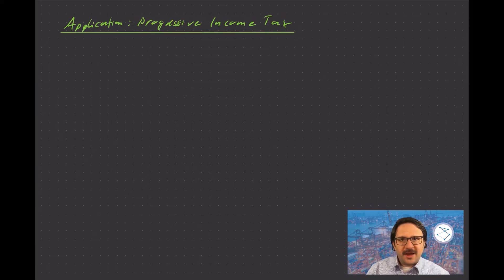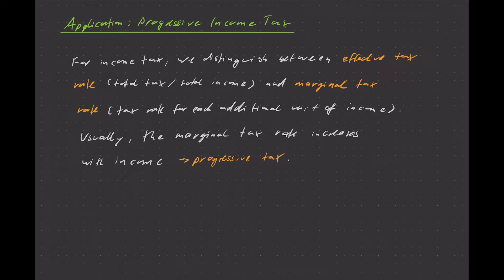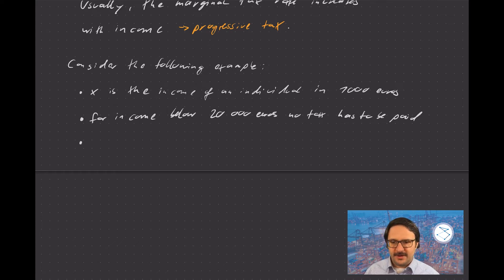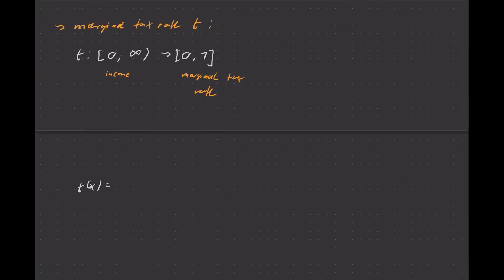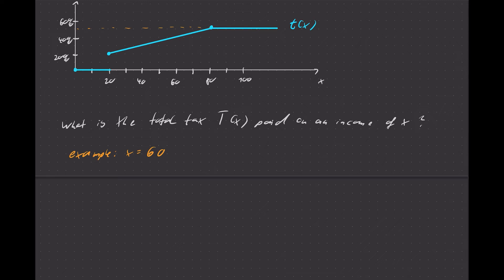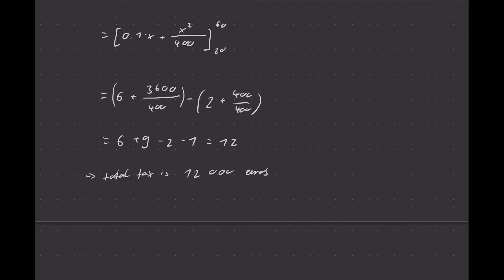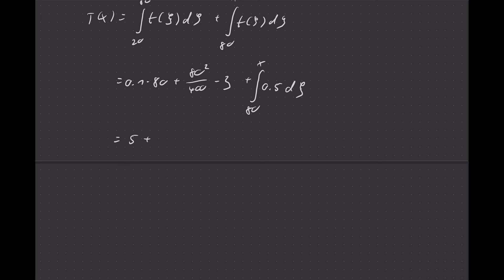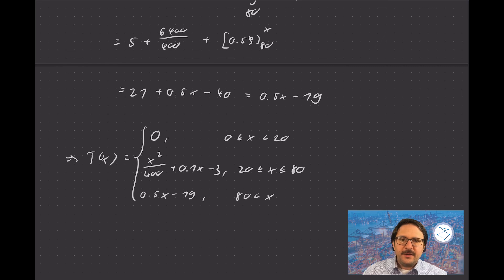MA9711: 099 - Application: Progressive Income Tax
Income tax in a progressive taxation system can be computed using integrals.